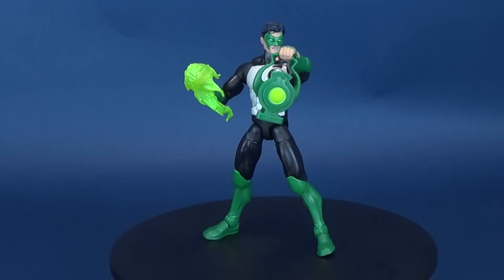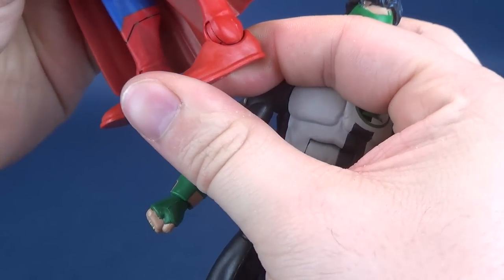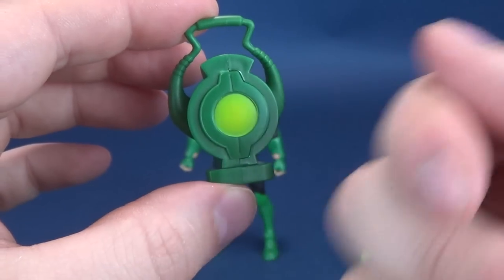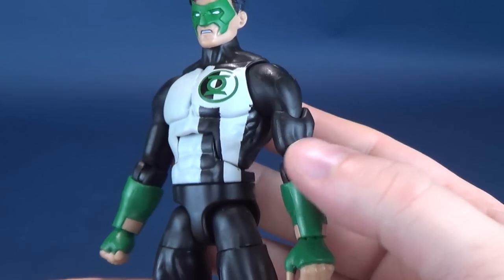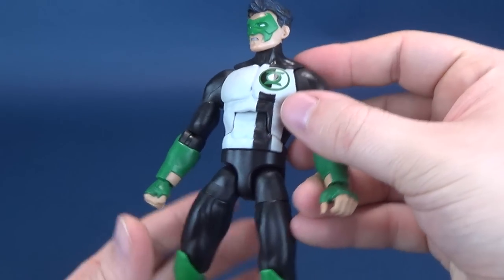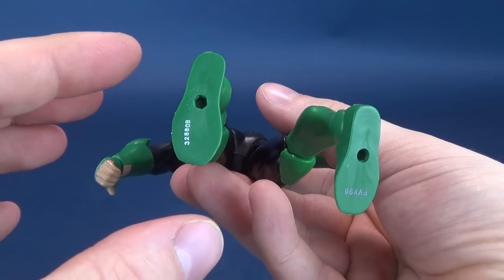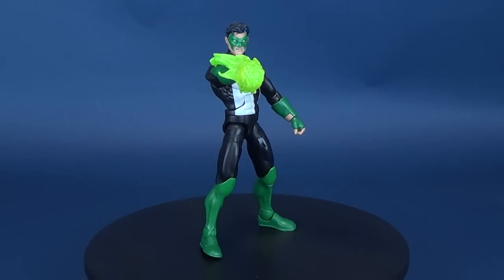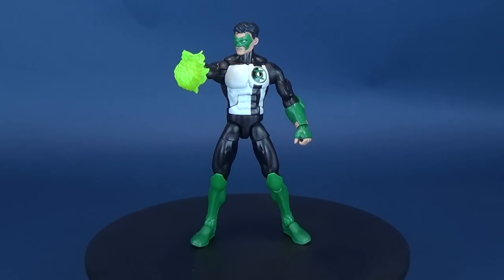Mattel DC Multiverse Lobo Wave DC Rebirth Kyle Rayner Figure Review!